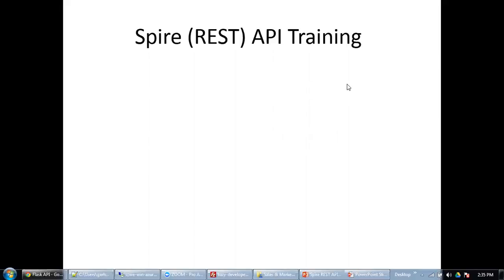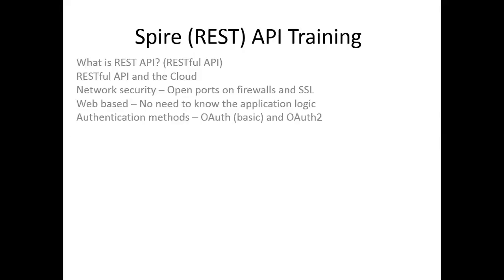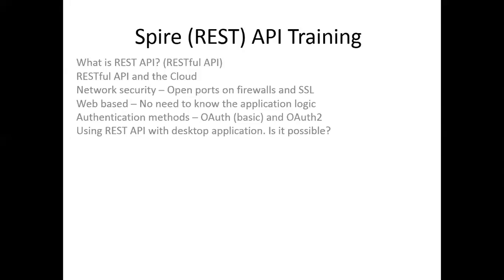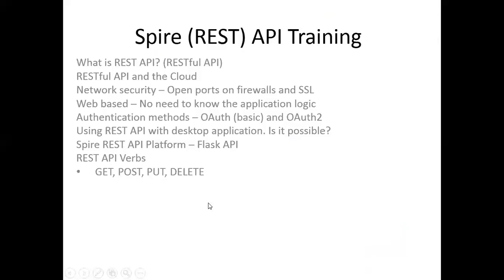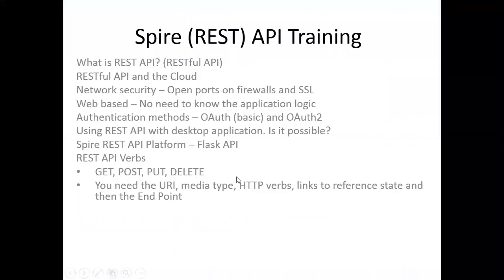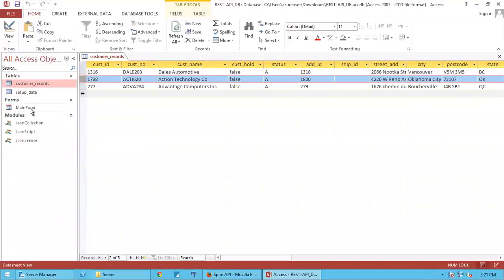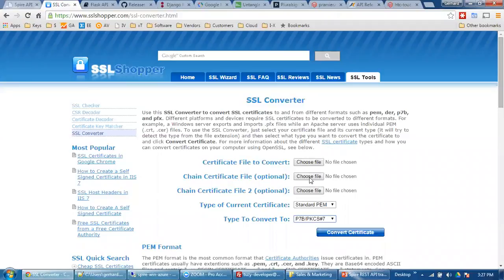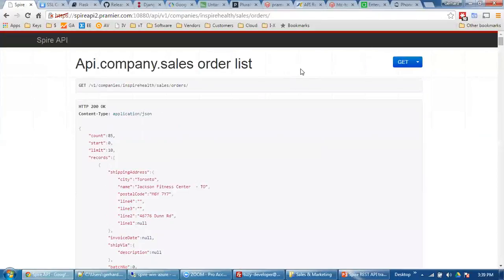Spire API Training 2